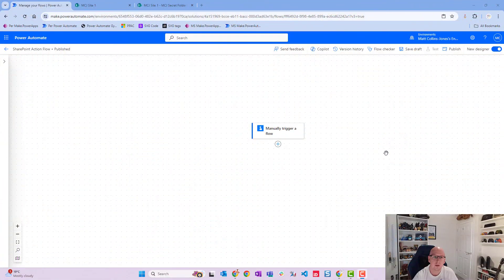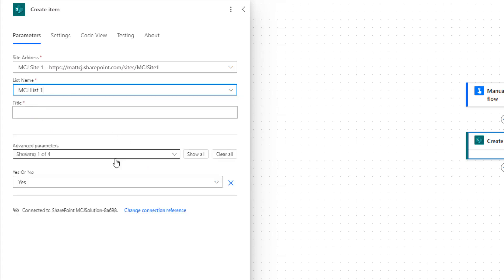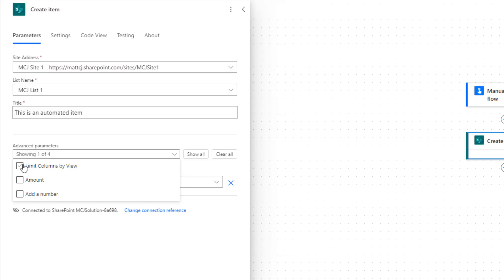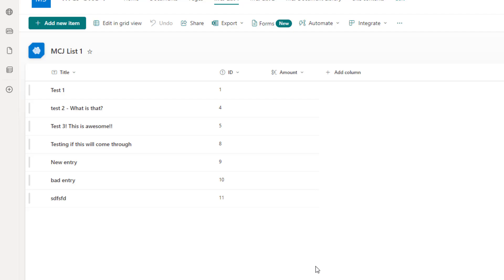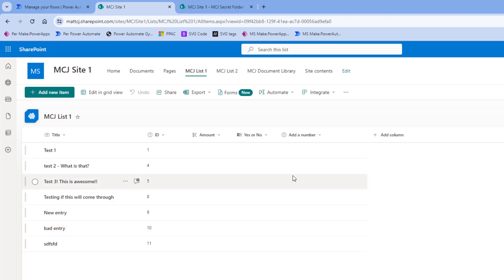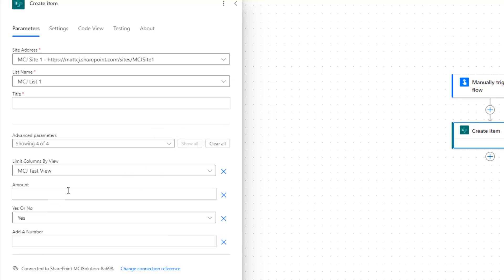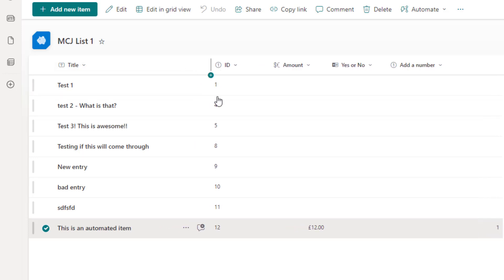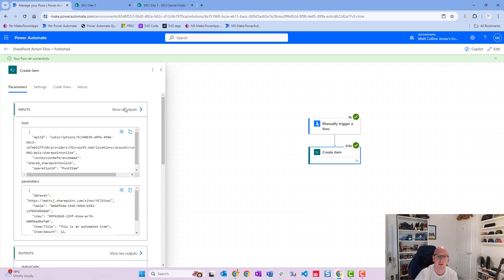SharePoint Action - Create item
In this video, I look at the SharePoint action, Create item. How this action works, and how you can use it.